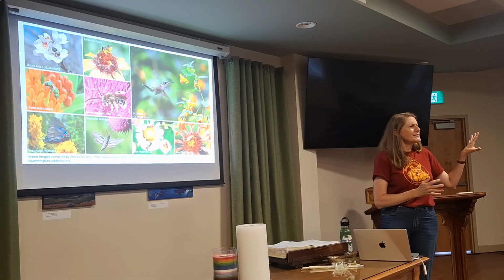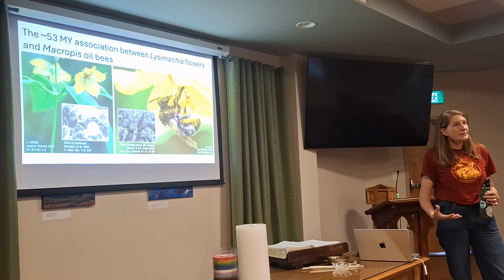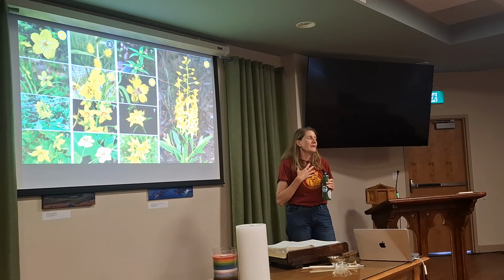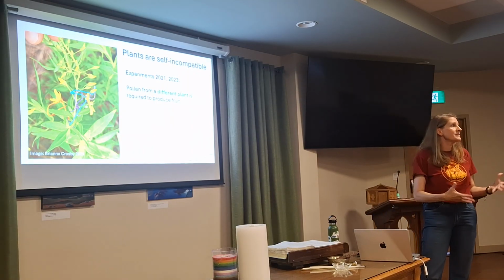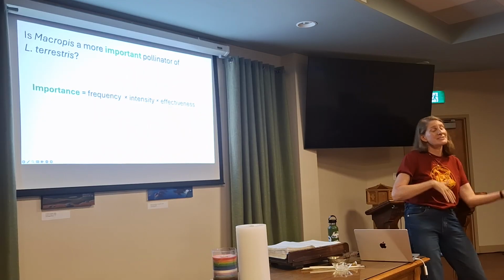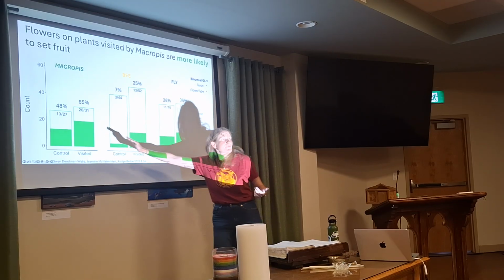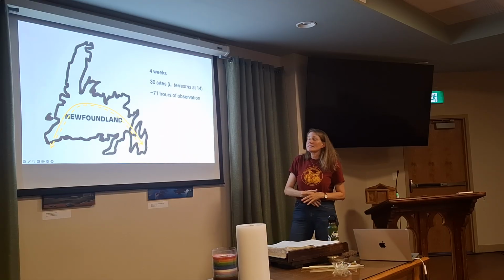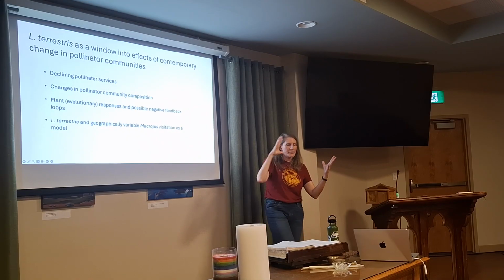CNC A Loosestrife and a Bee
The September 2025 meeting of the Chignecto Naturalists' Club featured Dr. Emily Austin of Mount Allison University.